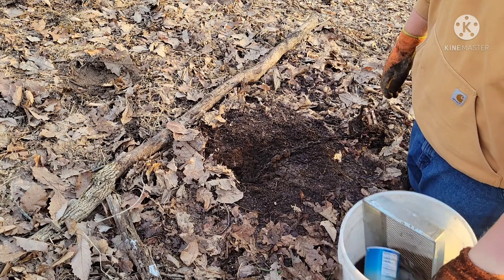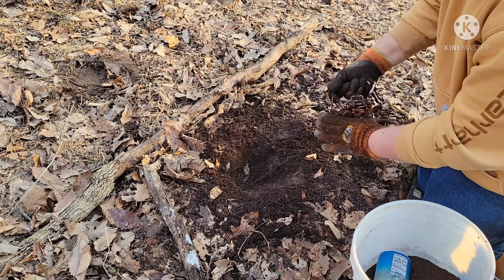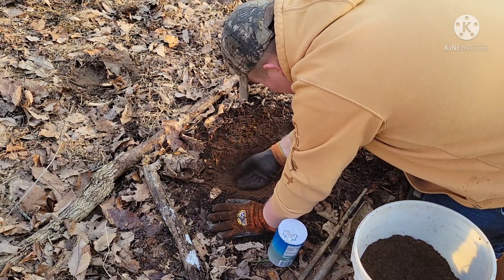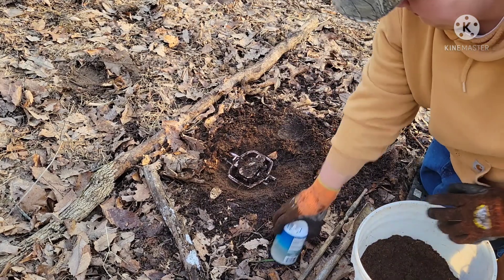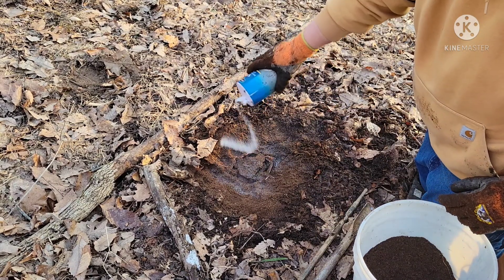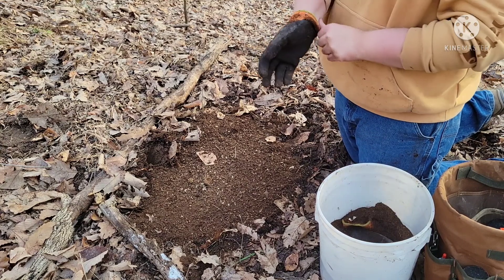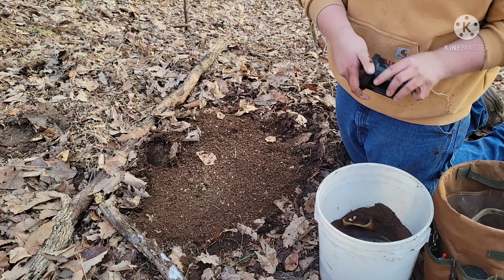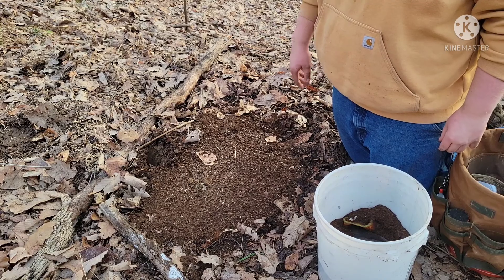Old school Dirt Hole Tutorial | Channels ONE YEAR Anniversary Kickback | Duke Traps | Trapping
welcome to my channel everyone!! i can explain the basics all let me know what kind of videos yall want on any trap i can get in the comments below!! also go give my buddy a follow he got me into trapping West Virginia Outdoors!!! thank you for watching!!